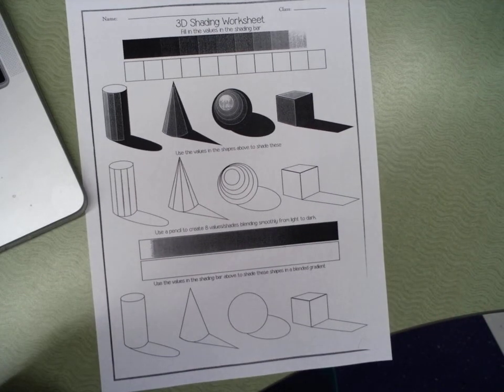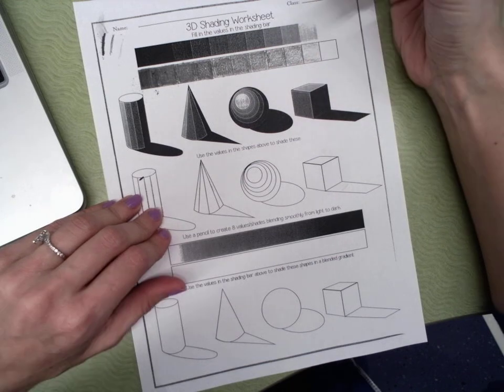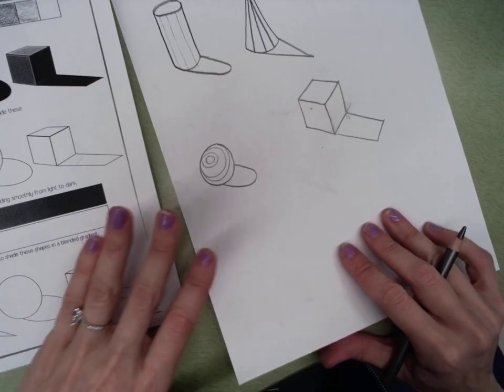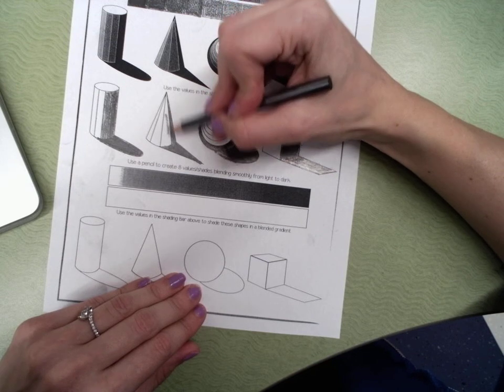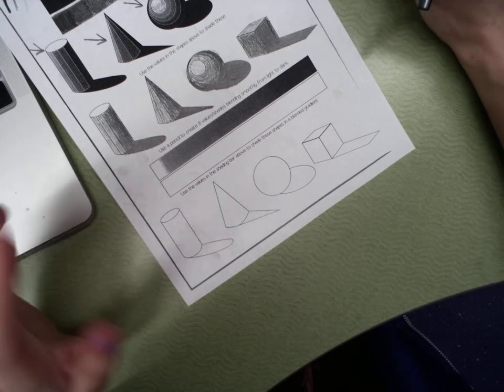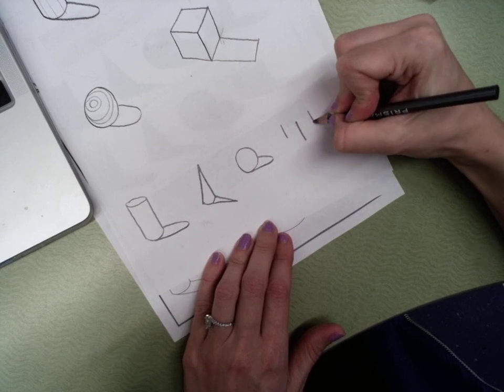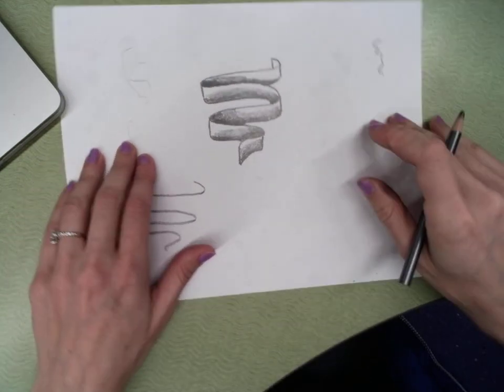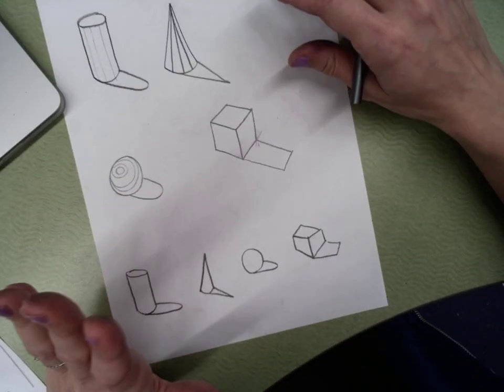Value and Shading